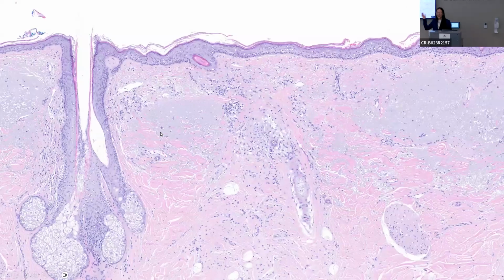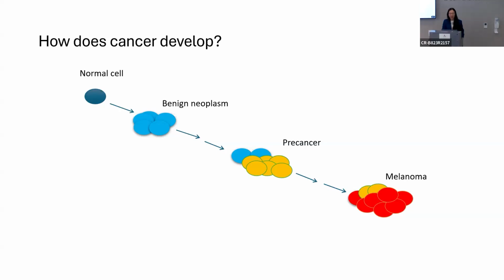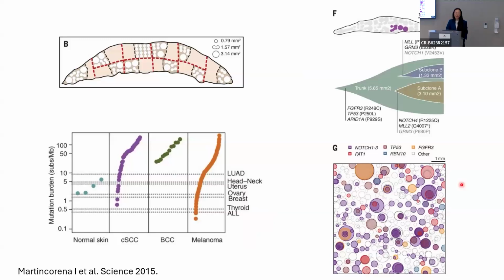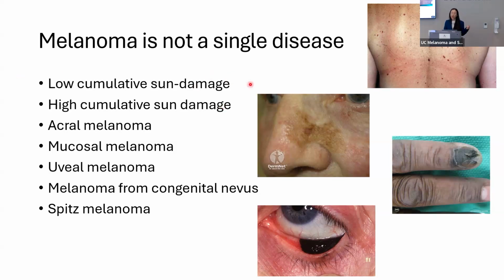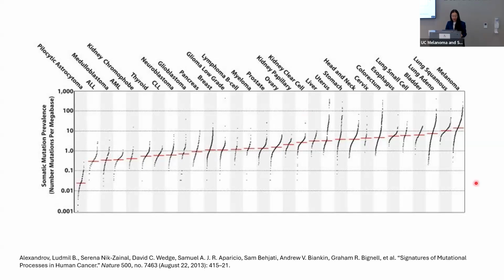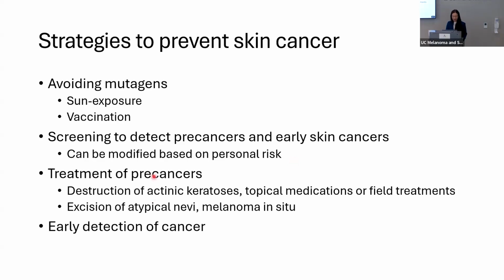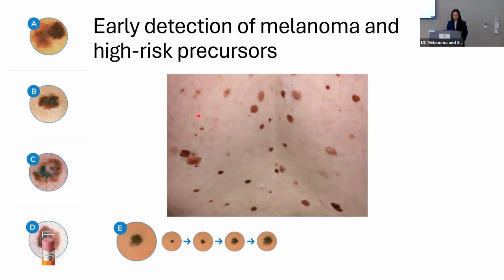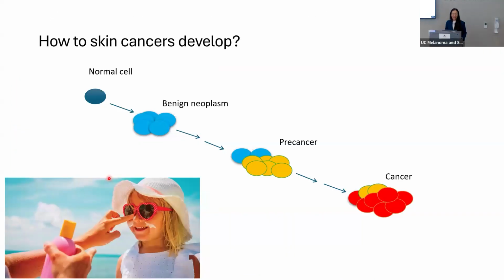Prevention of Skin Cancers with Dr. Iwei Yeh, MD, PhD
Join Dr. Iwei Yeh, Professor of Dermatology and Pathology at UCSF Helen Diller Family Comprehensive Cancer Center, as she shares essential sun safety tips and healthy skin habits to help prevent skin cancers. This video is part of the 025 Melanoma & Skin Cancer Innovations Symposium, presented by AIM at Melanoma and the UC Melanoma and Skin Cancer Consortium.

Discover how cutting-edge research and clinical expertise from all five of the University of California’s NCI-designated Comprehensive Cancer Centers are advancing efforts in prevention, equitable access to clinical trials, and new treatment options.

Let's work together to promote awareness, protect our skin, and reduce the impact of melanoma and skin cancer.